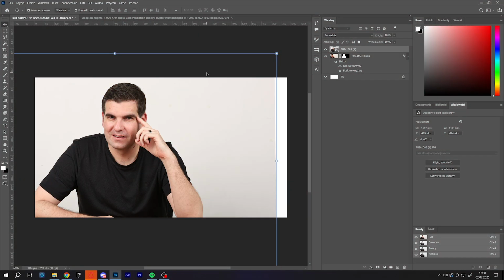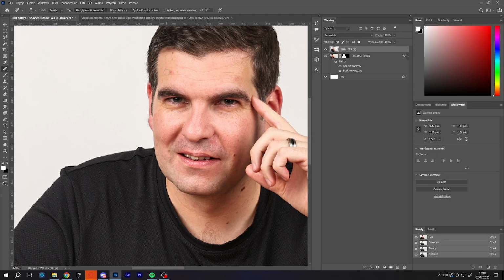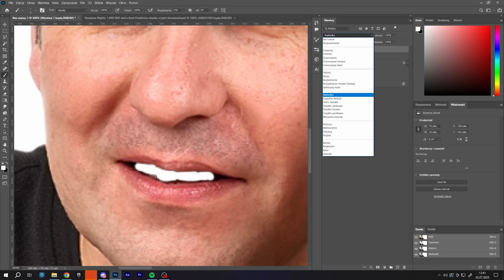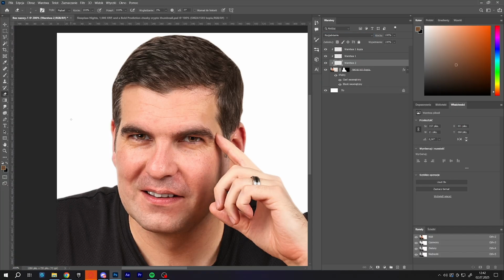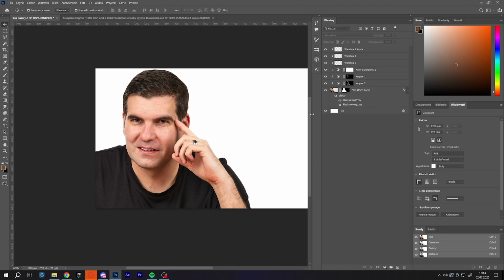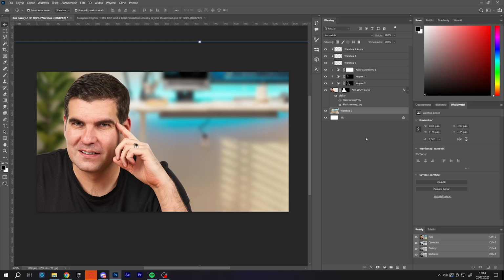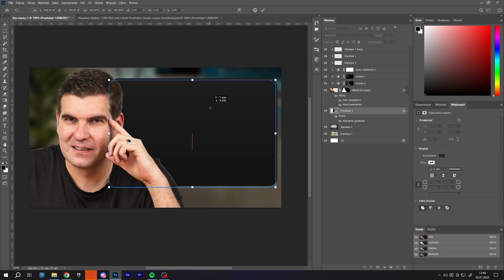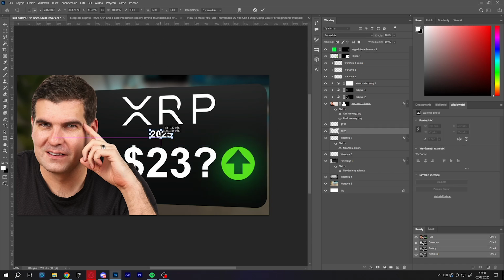Behind Making Thumbnails for Millionaires (Iman Gadzhi,Mark Tilbury etc.)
In this video I'll show you how I create viral thumbnail for one of my clients.

You'll learn:
- Realistic face retouch for thumbnails
- Making good composition on thumbnail
- How to make thumbnail that makes people click